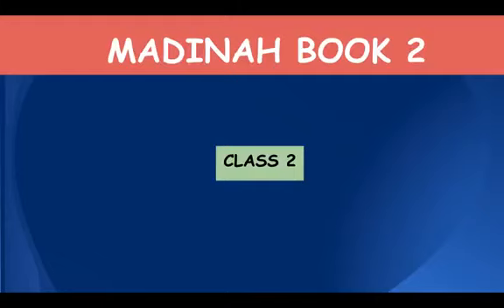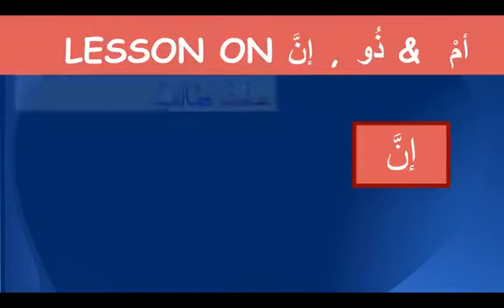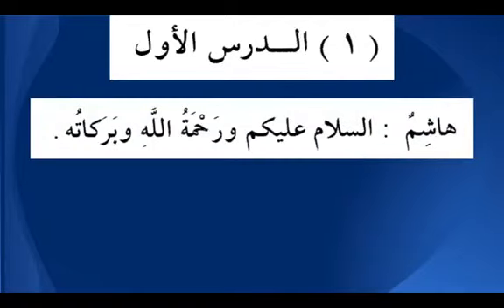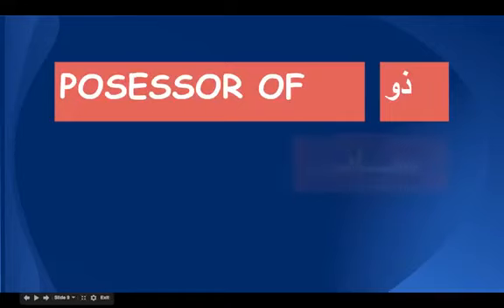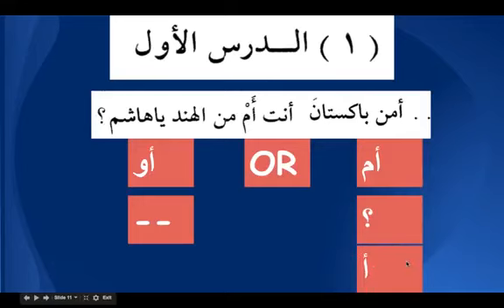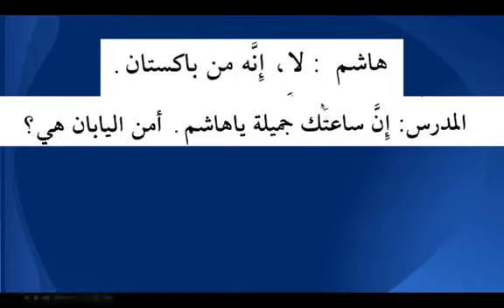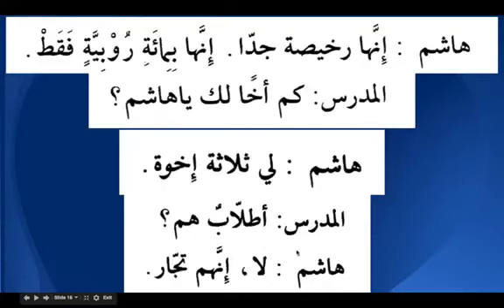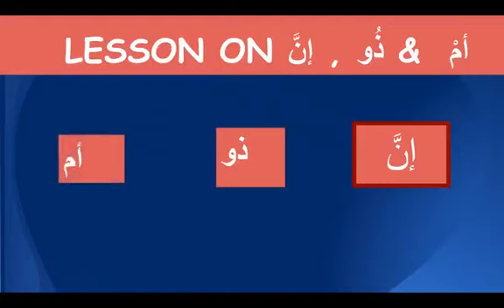Lesson 01-02 Book 2 LESSON ON إنَّ ، ذو ، أم